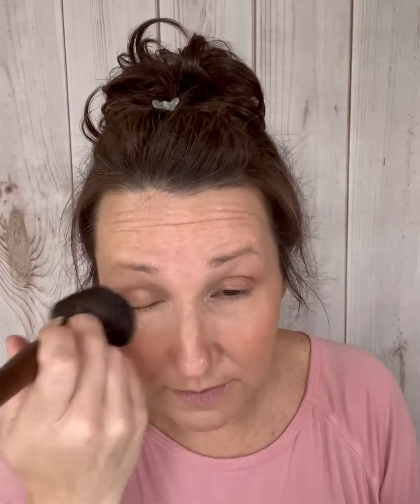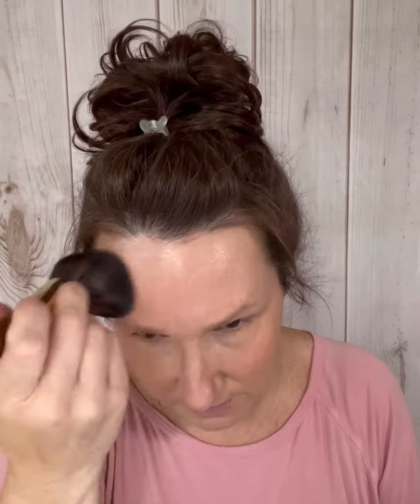Fuller Brush Company Cosmetic Brush Set of 7 Brushes